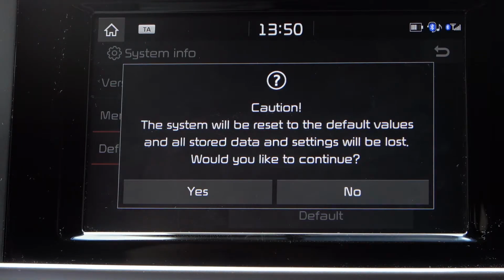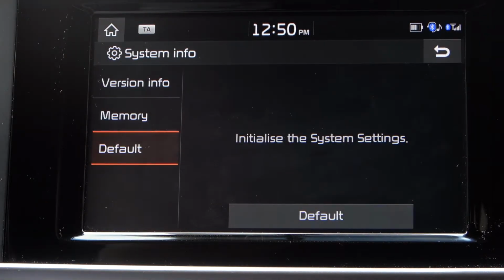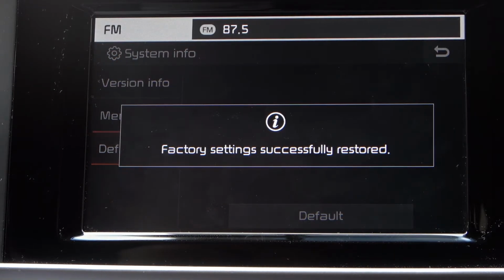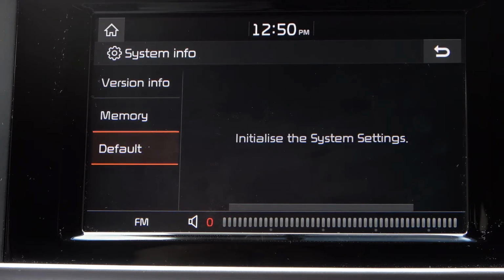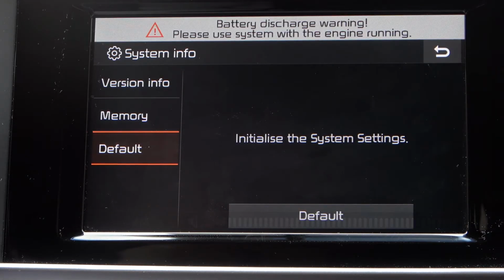How to Hard Reset System in Kia Sportage? 2019 Fourth Generation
In this video we will show you how to Make Hard Reset in your Kia Sportage 2019 Fourth Generation, this process will erase all data as you have saved and restore the factory settings.

How to Peform Hard Reset in Kia Sportage? How to Peform Factory Reset in Kia Sportage?